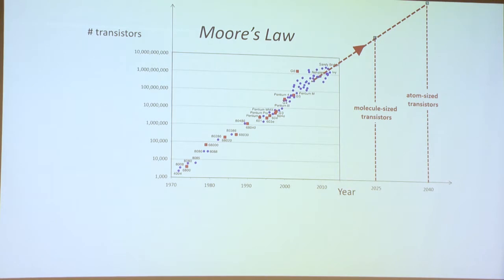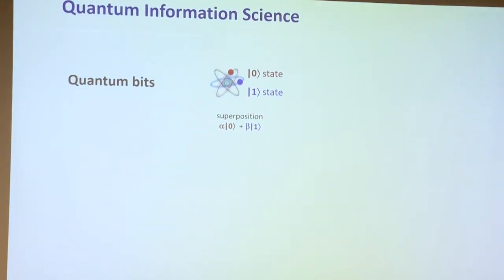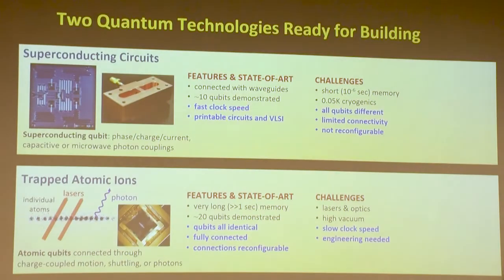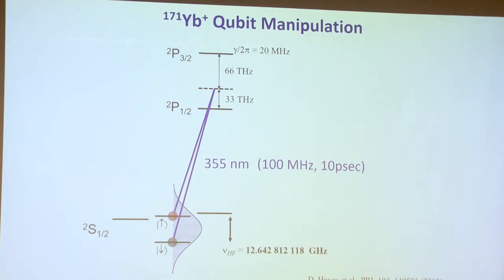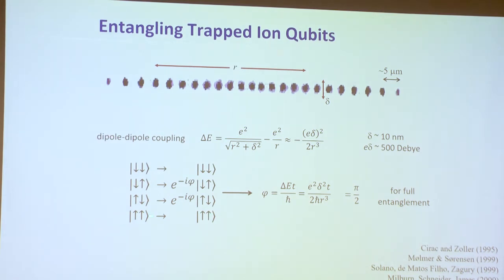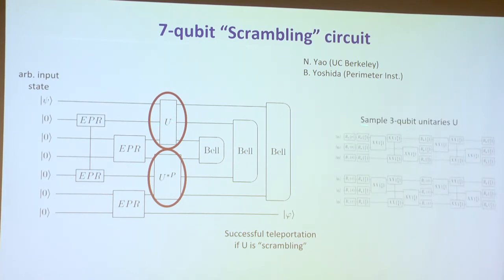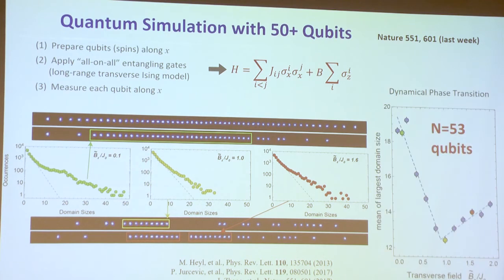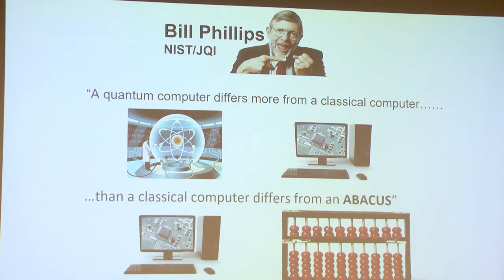1/17/2018 - DSC - Christopher Monroe, Quantum Computing with Atoms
1-17-18
Presenter: Christopher Monroe, University of Maryland

Quantum information science exploits the bizarre features of quantum mechanics — uncertainty, entanglement, and measurement — to perform tasks that are impossible using conventional means, such as computing with unseemly amounts of data, and communicating via teleportation.

Monroe described the architecture of a quantum computer based on individual atomic qubits, including simple applications with a few programmable qubits, as well as quantum simulations of hard spin models using more than 50 atomic spins. Scaling to even larger numbers can be accomplished by using photonic interfaces, where entanglement can be formed over remote distances for applications in quantum communication and distributed quantum computation.

By employing such a modular and reconfigurable architecture, it should be possible to scale up atomic-based quantum networks to useful dimensions, for future quantum applications that are impossible to solve using classical processors.